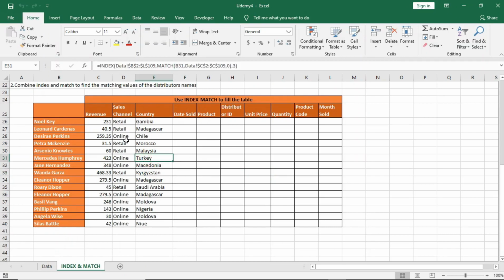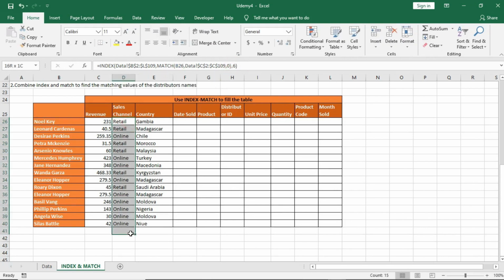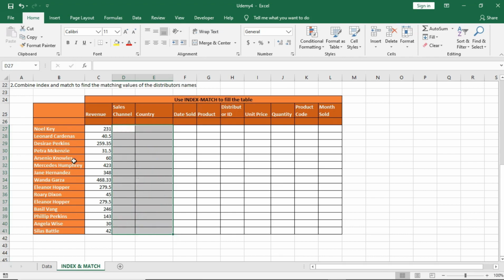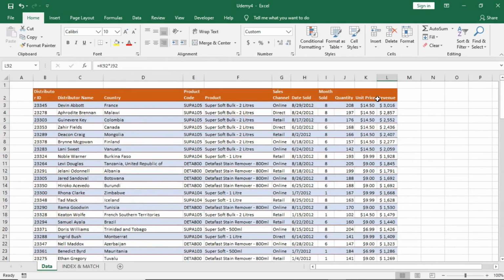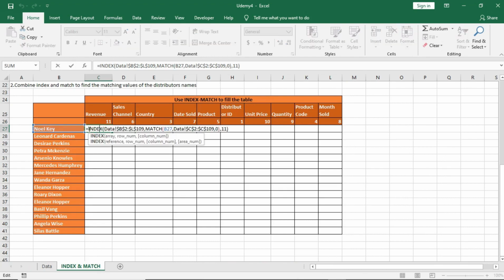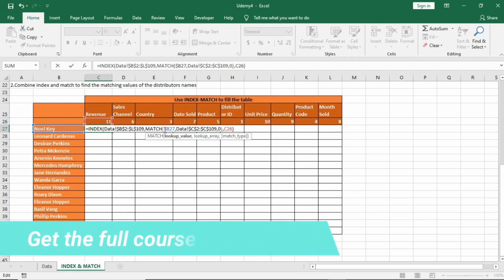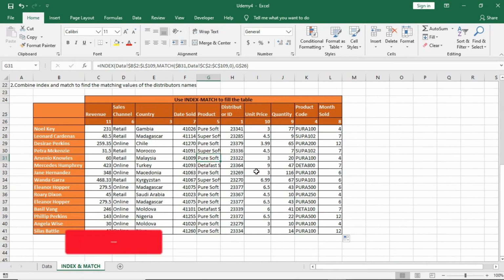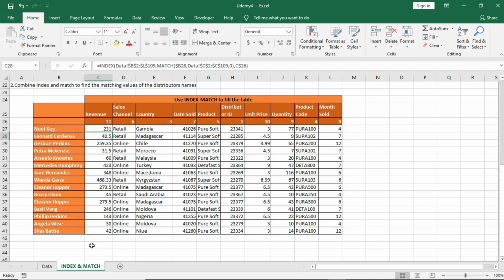How to use EXCEL INDEX AND MATCH FUNCTION part 2